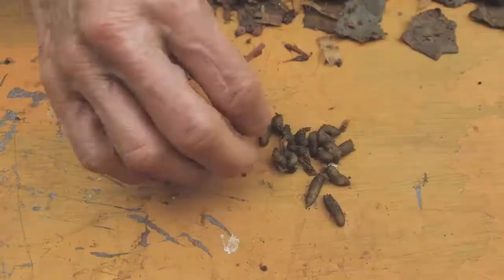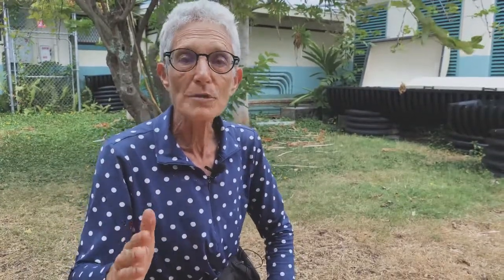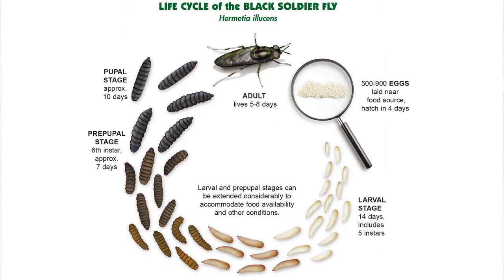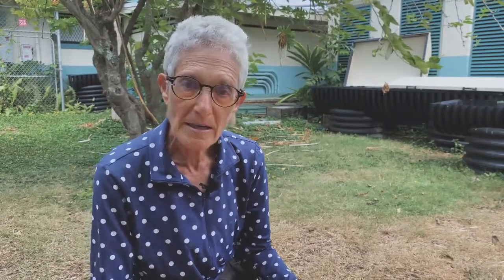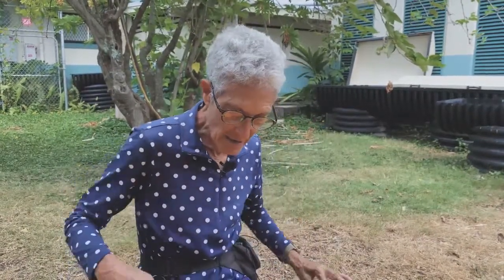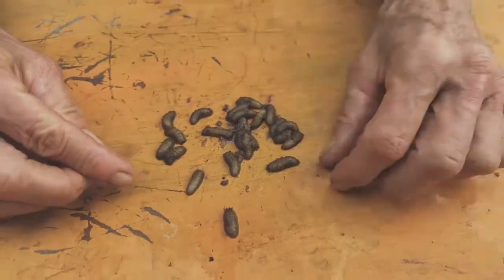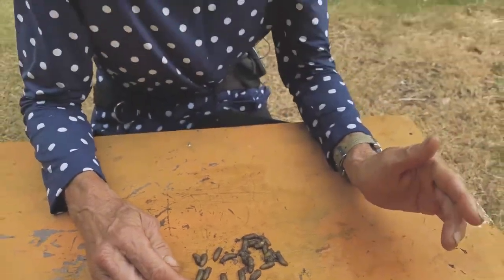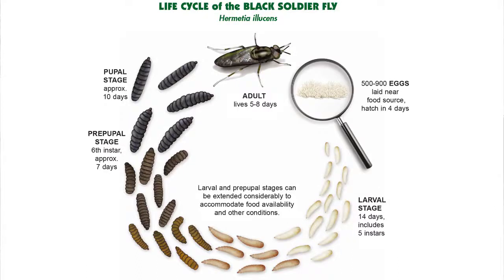BSFL (Black Soldier Fly Larvae) - Oʻahu Community Worm Ohana